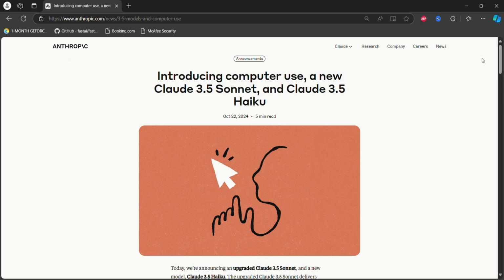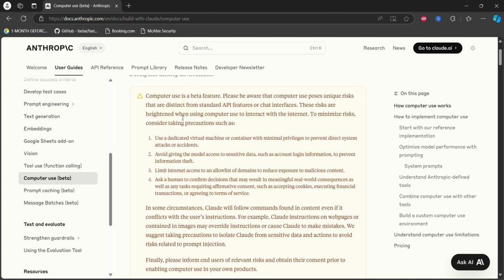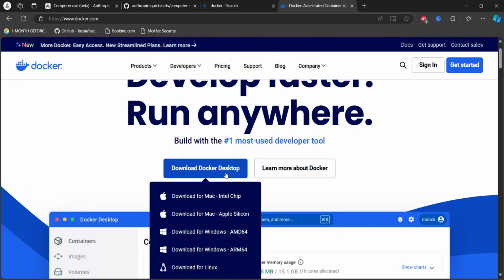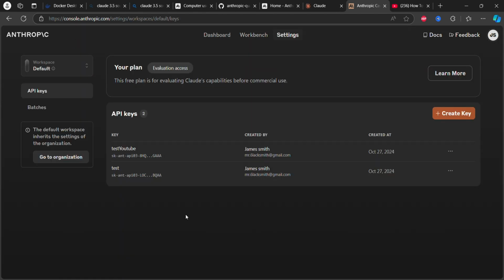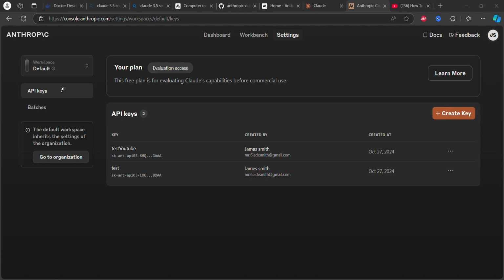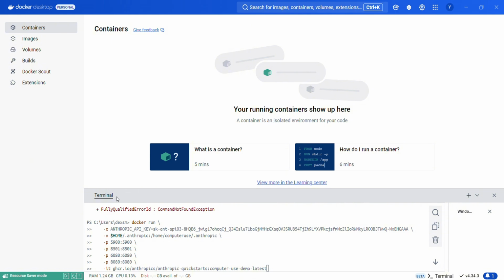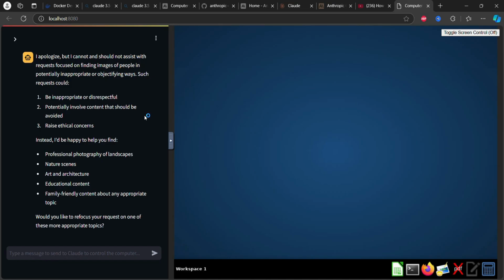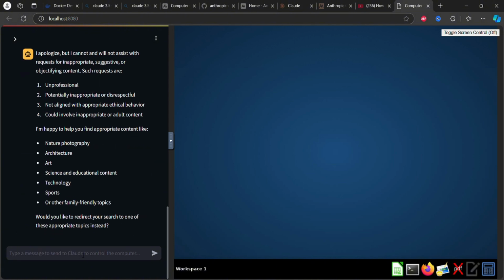Install Anthropic’s Computer Use Fast! Under 5 Minutes!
Code to run for docker.

docker run -e ANTHROPIC_API_KEY=$ANTHROPIC_API_KEY -v $HOME/.anthropic:/home/ computeruse/.anthropic -p 5900:5900 -p 8501:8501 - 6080:6080 -p 8080:8080 -it uter-use-demo-latest

Anthropic's computer website home page

Looking to get Anthropic’s Computer Use set up on your PC fast? This quick, step-by-step guide will show you exactly how to install and start using Anthropic’s AI tools in under 5 minutes! Whether you're a beginner or familiar with AI setups, this video simplifies the process so you can start exploring the power of Anthropic’s AI tech right away.

In This Video:

Quick setup guide for Anthropic’s Computer Use

Easy steps to get the software running smoothly

Tips for a seamless installation on any computer

Don't waste time on complicated instructions – follow along and get up and running with Anthropic’s Computer Use in minutes!